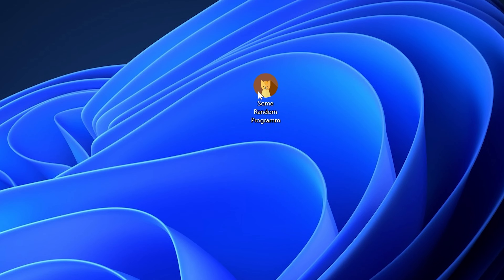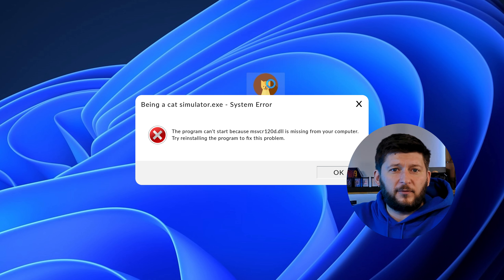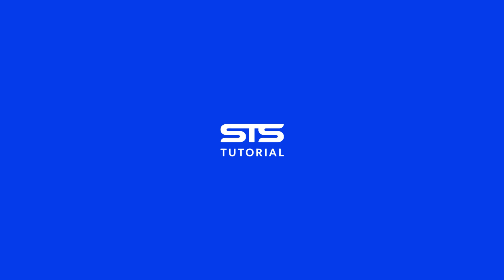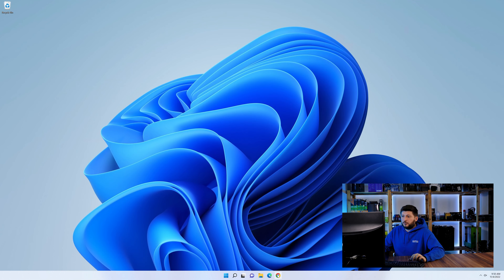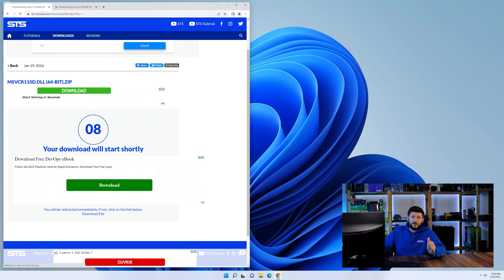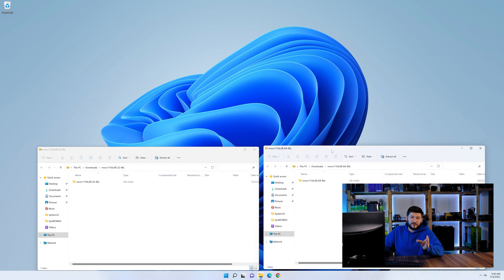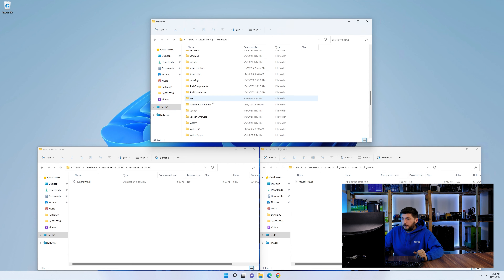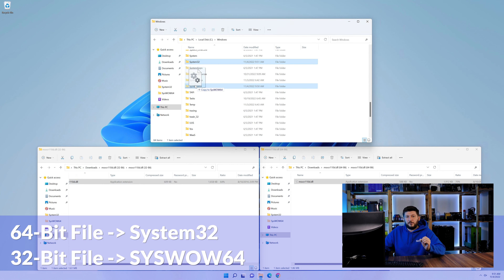msvcr110d.dll Error Windows 11 | 2x FIX | 2023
Are you getting a msvcr110d.dll is missing from your computer Error on Windows 11, 10, 8, or 7 because you tried to open up a game like PUBG, Fortnite, or a Program like Skype or Apache? No Problem! Let's fix your error and resolve your issue!

Method 1

- - Steps - -

- Download the file according to your system:
- Copy/Paste the file/s into the designated folder:
     -- 32-Bit Windows:
          - 32-Bit Version - C:\Windows\System32
     -- 64-Bit Windows:
          - 32-Bit Version - C:\Windows\SysWOW64
          - 64-Bit Version - C:\Windows\System32

--- Method 2

- - Steps - -

-- Timestamps --
00:00 Intro msvcr110d.dll Error
00:30 Fixing msvcr110d.dll Method #1
01:40 Fixing msvcr110d.dll Method #2
03:00 Outro